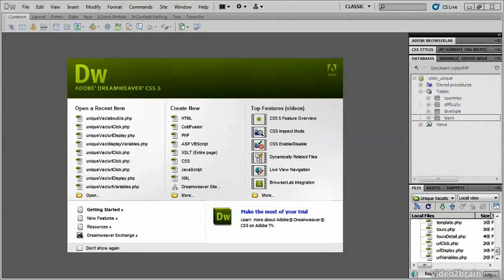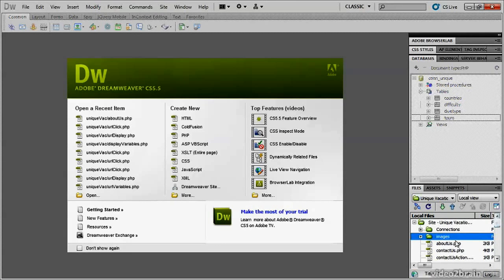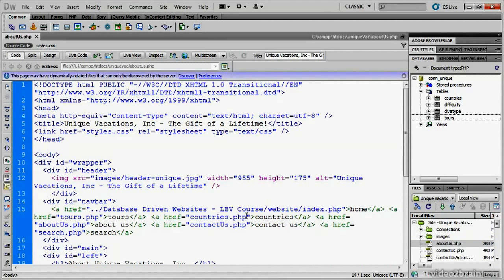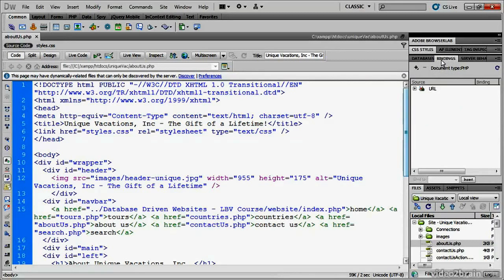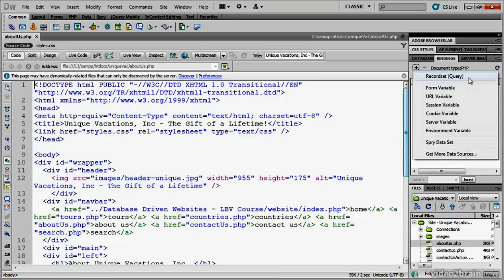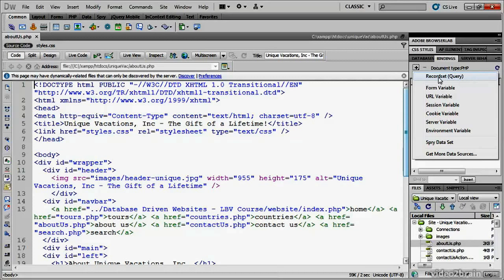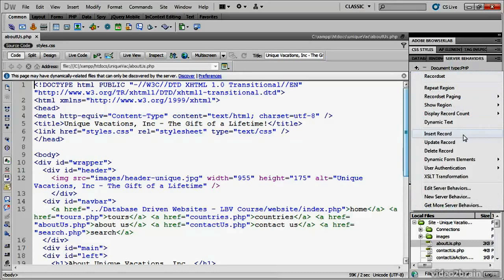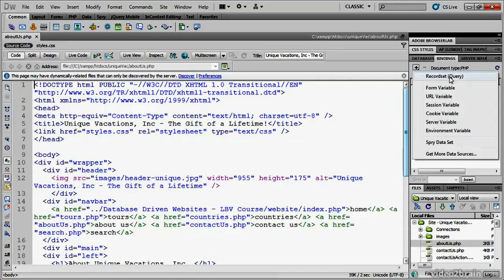Xây dựng data driven website với Dreamweaver CS5 Chapter 4 phần 3